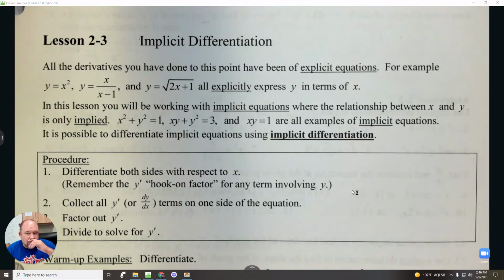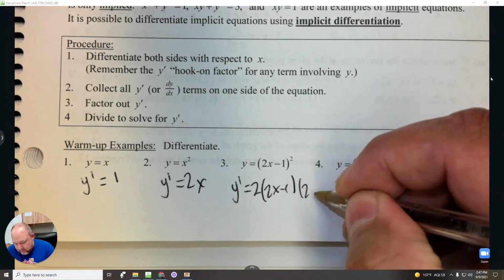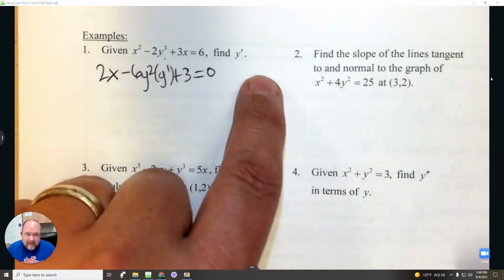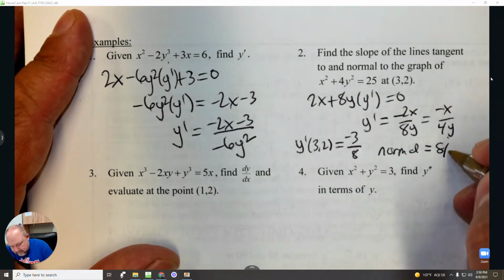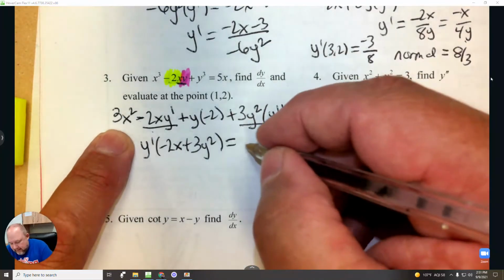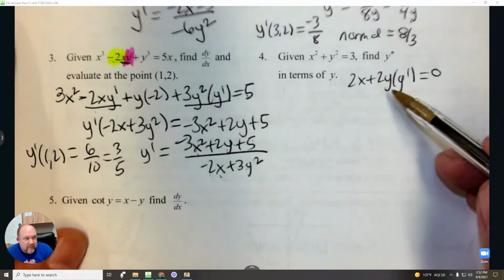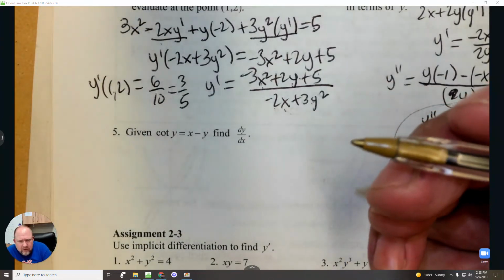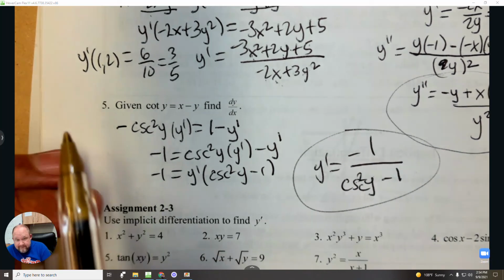Calculus BC Lesson 2-3 Implicit Differentiation